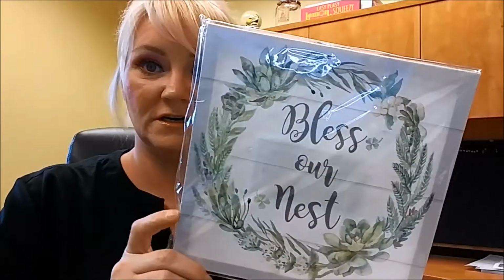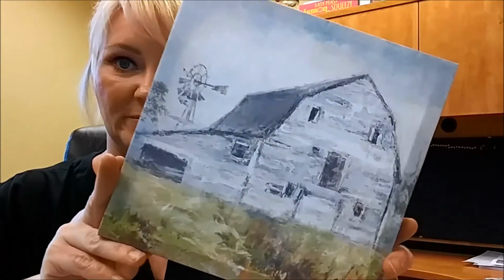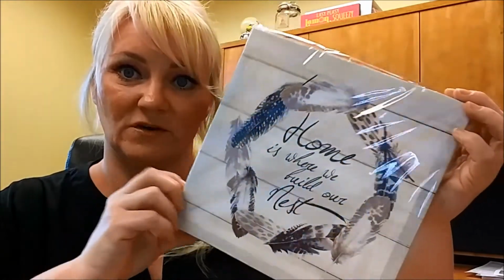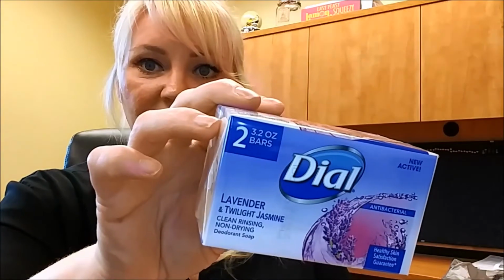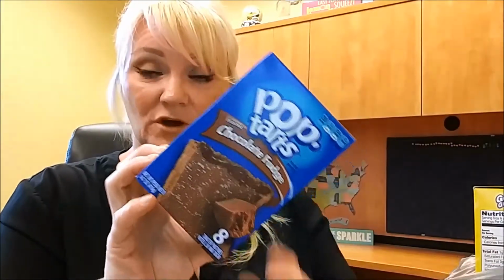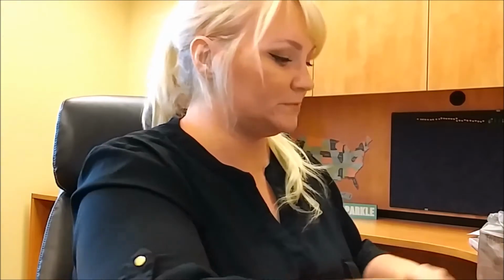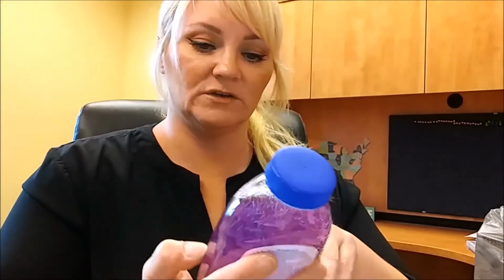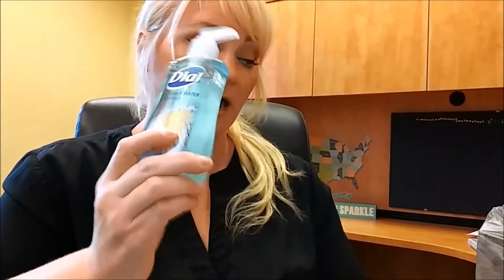Dollar Tree Haul | June 19 2018 | Decor, Food and more!